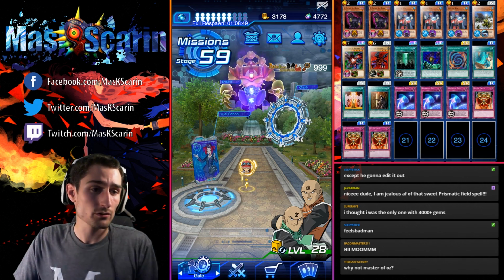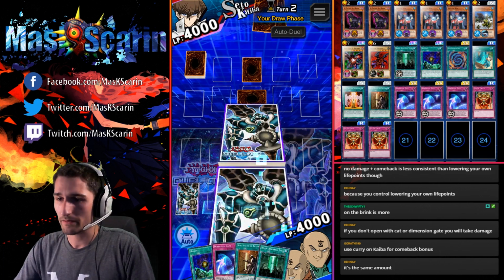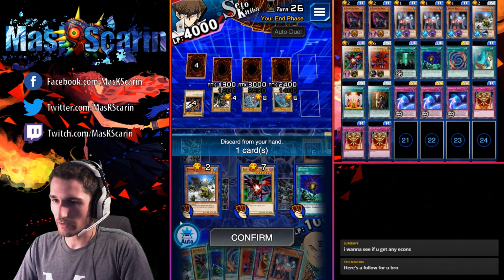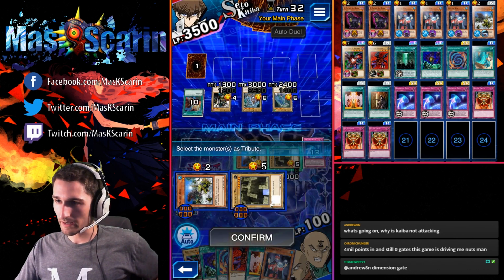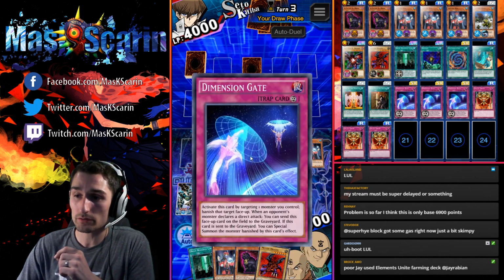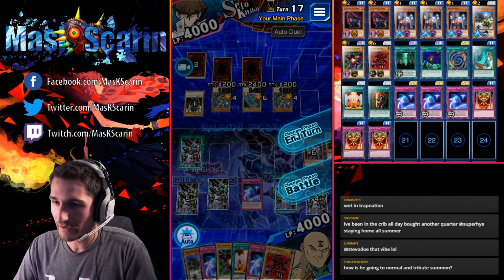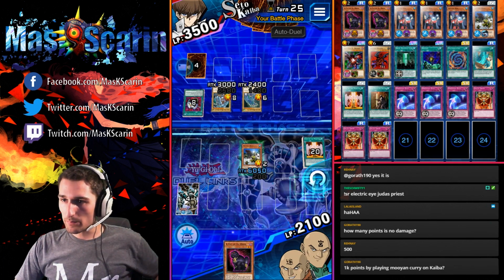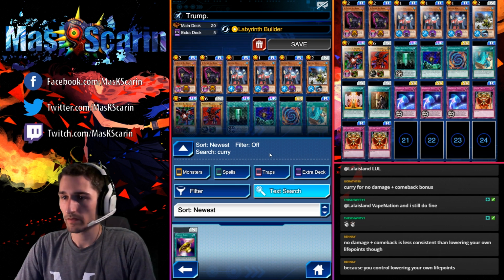NEW Perfected Lvl 40 Kaiba Farm 8k+ w/ No Gloss & No Union Attack! | YuGiOh Duel Links w/ MasKScarin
Thanks to Meruem90 from Reddit for theorizing this build and allowing us to continue to build on it!

Stay Classy!